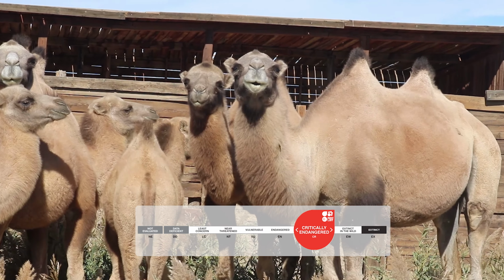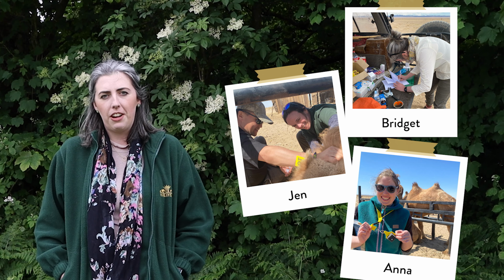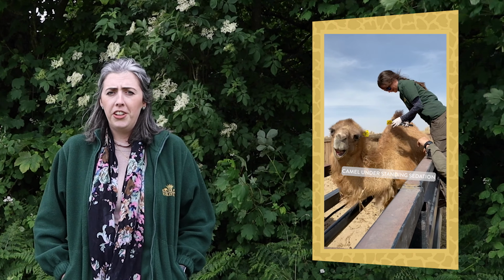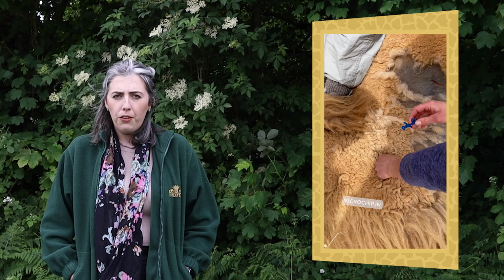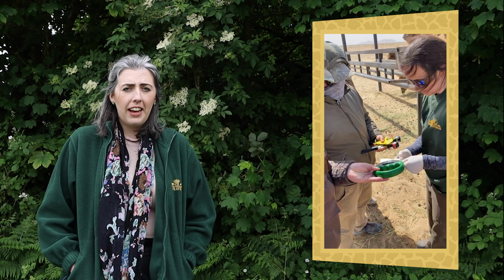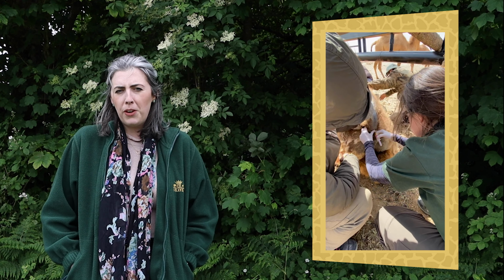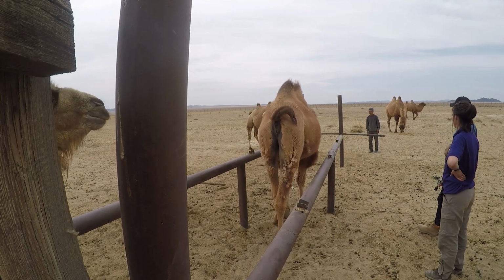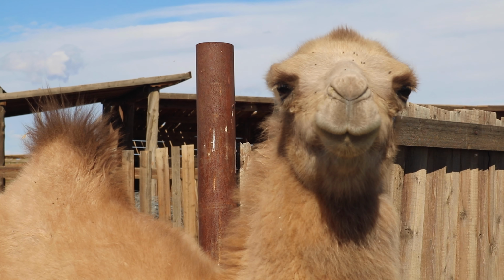Caring for Critically Endangered Camels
Wild camels are Critically Endangered, and one of the most at-risk land mammals in the world!

In April, we flew to Mongolia to help with the management and protection of this wonderful species.

Our team work with The Wild Camel Protection Foundation to help conserve this amazing species and our conservation manager, Bridget, shares all about their recent trip to Mongolia here.